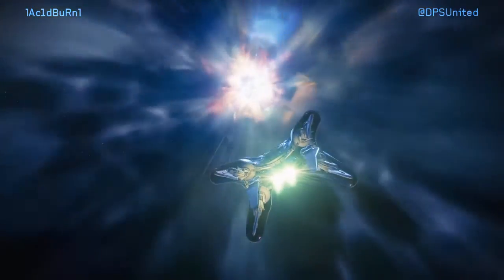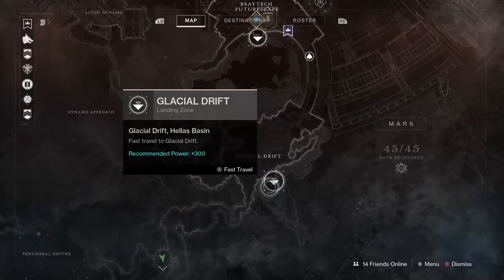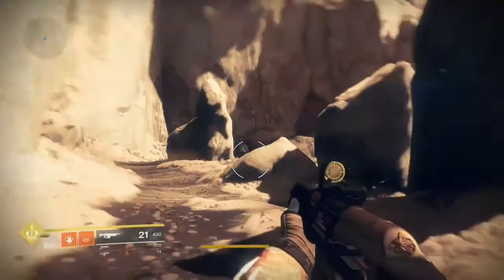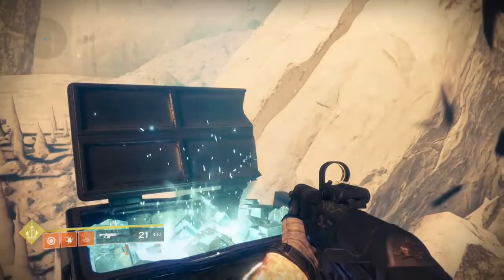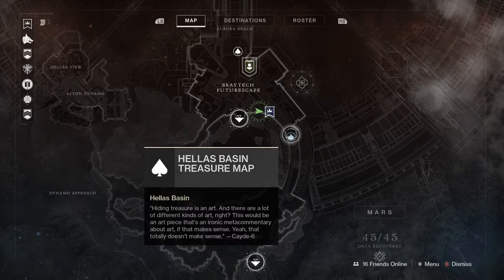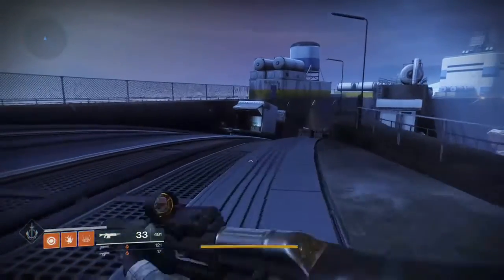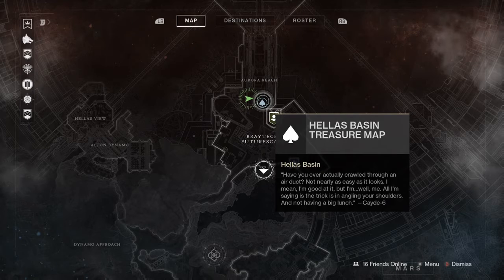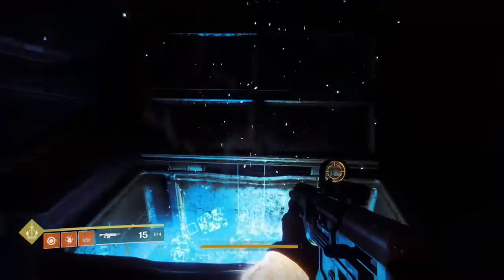DESTINY 2, CAYDE-6 TREASURE MAP LOCATIONS!! JUNE 19TH 2018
Going over the Cayde-6 Treasure chest locations in Destiny 2, for the week of June 19th 2018. The stashes are located on Mars this week so it is likely that XUR will be at the Tower this weekend.